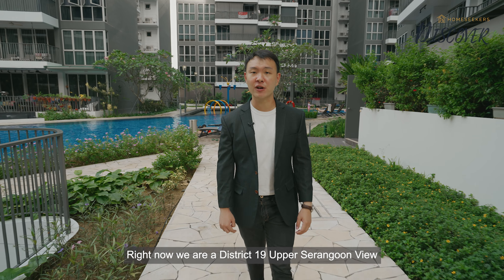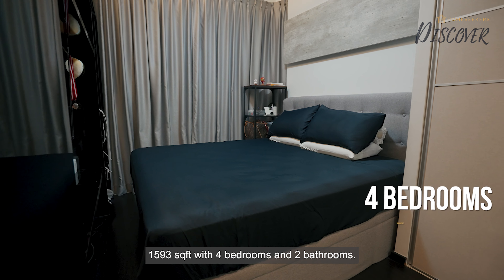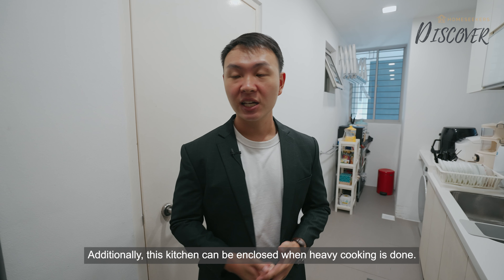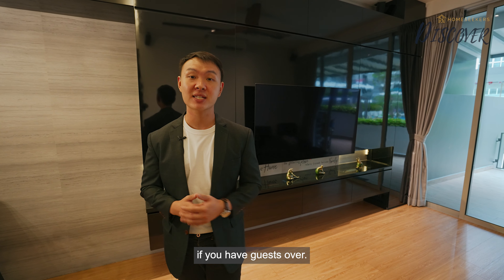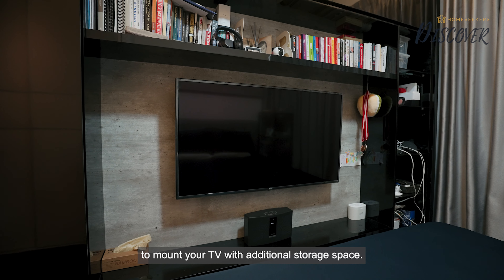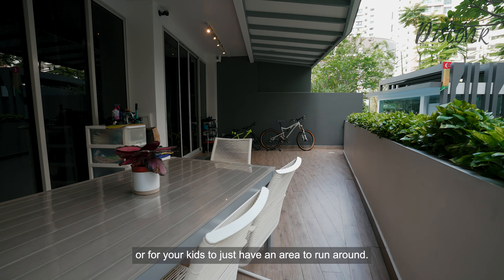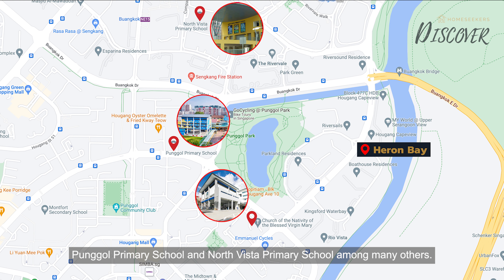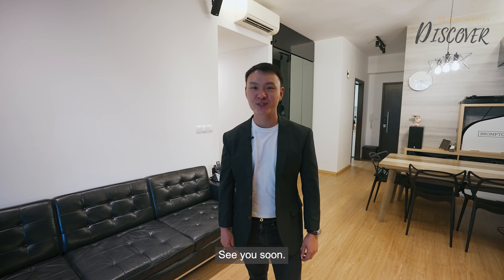Heron Bay Home Tour Video | Singapore Condo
Heron Bay Home Tour Video

Do contact agent for more information and availability!

Crib View is a media production company based in Singapore which specialises in home tour videography and photography.